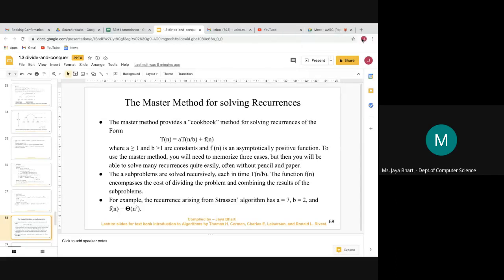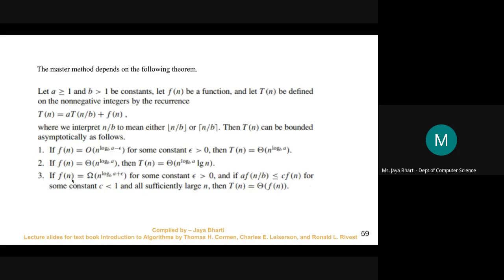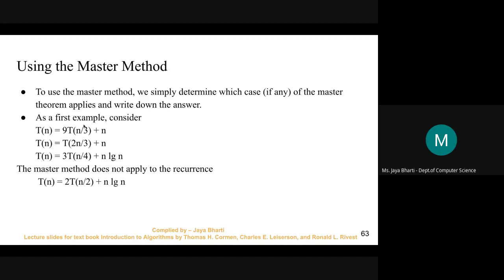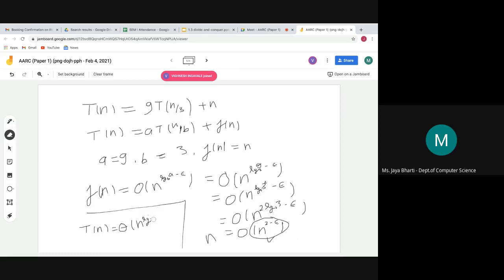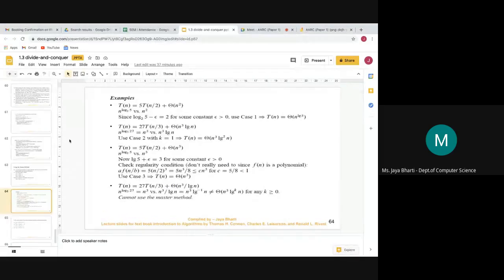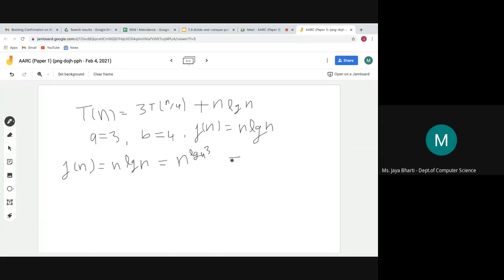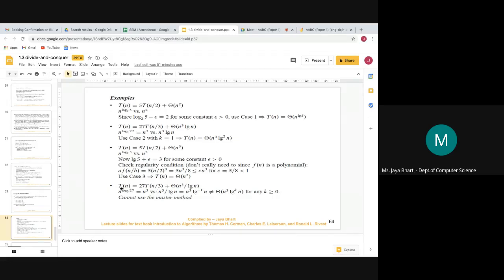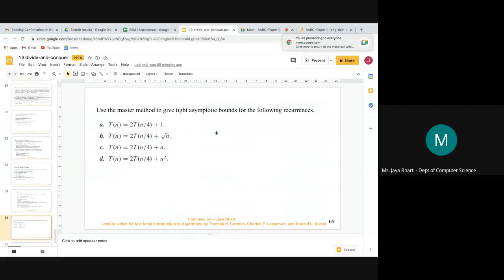Master Method to solve Recurrence Relation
AARC lectures by Jaya Bharti, Assistant Professor, UDCS, University of Mumbai